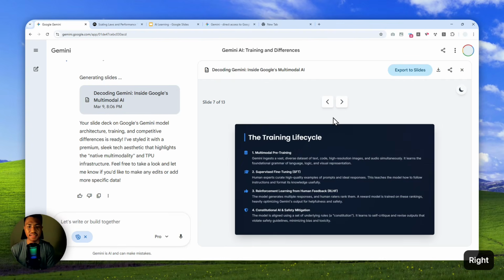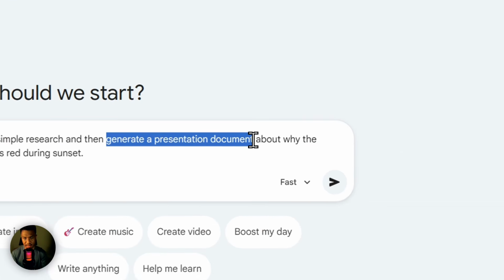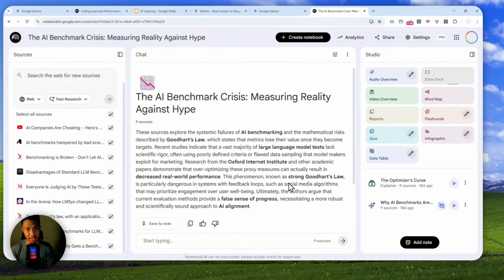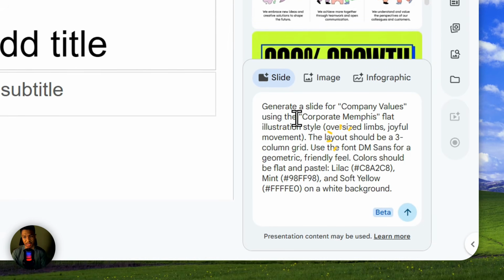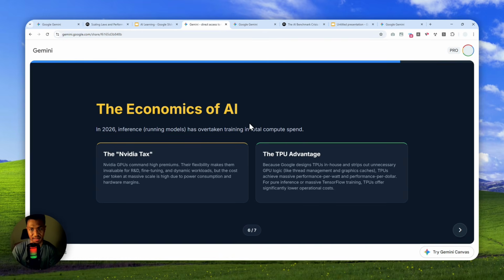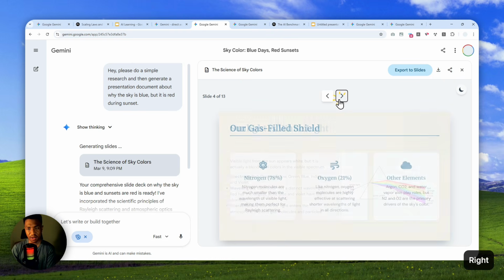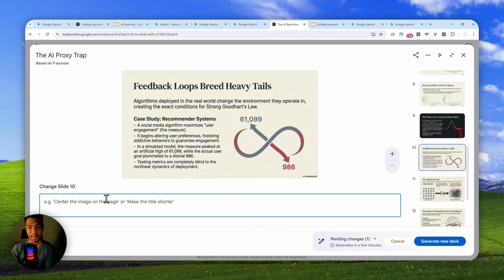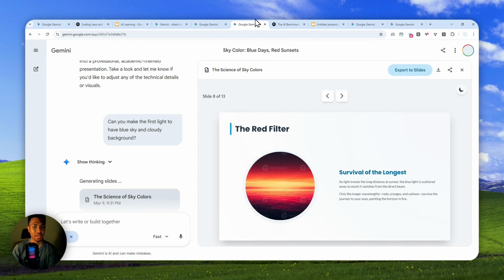How to Create STUNNING Presentation Slides with Gemini AI with SIMPLE Prompts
👉  In this video, I will show you four different methods to generate professional presentation slides using Gemini AI in just minutes. You'll learn how to use the Gemini platform's canvas feature, NotebookLM's slide deck generator with Nano Banana image model, Google Slides' built-in AI image creation tool, and even create web-based HTML presentations through Gemini's coding capability, plus I'll show you how to edit and customize each type of presentation effectively.

Google Slides Prompt:
Hey, the following is an AI prompt to generate a presentation document, but I want you to modify the prompt and adapt it with a new topic, which is "TOPIC HERE." I want the new prompt to be placed in a code window for easier copying and pasting. Here is the prompt: